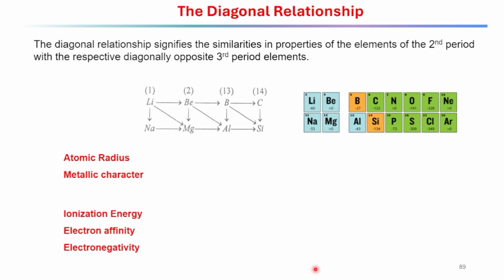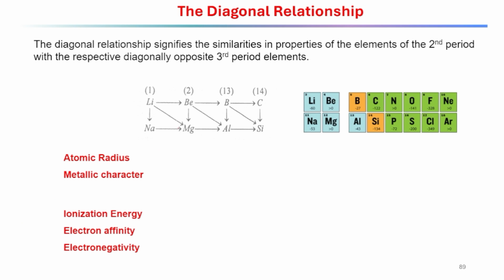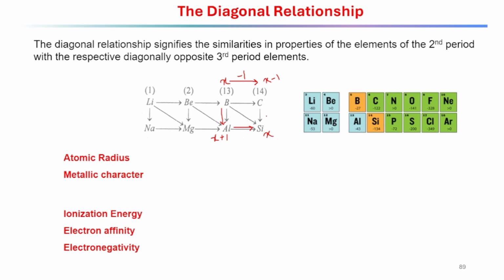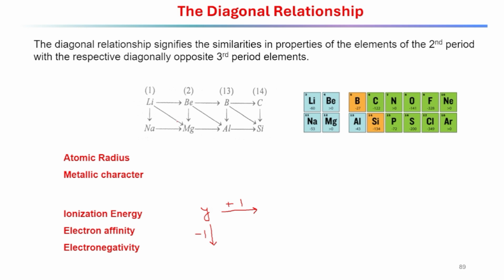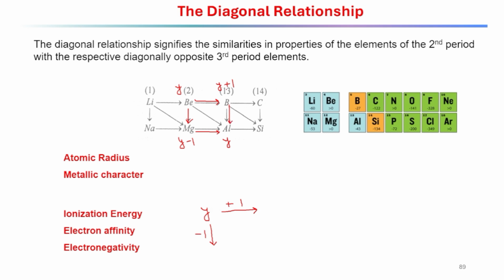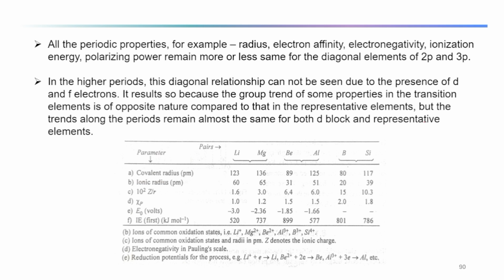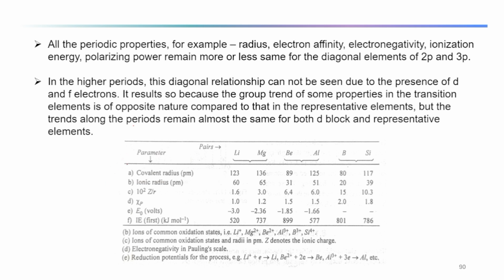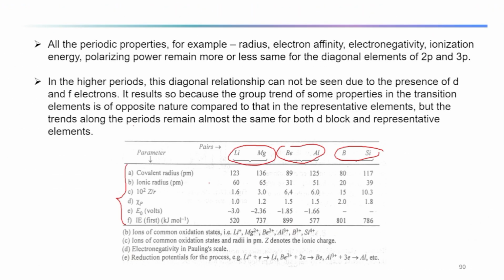Unveiling The Secrets Of Diagonal Relationships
Hi all...in this video we are going to discuss about the Diagonal Relationships.
Happy Learning...